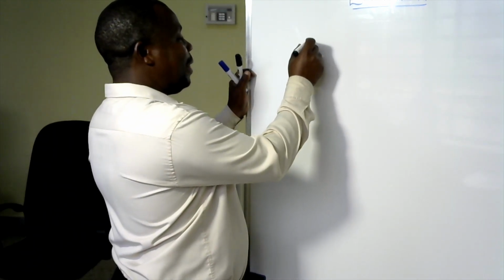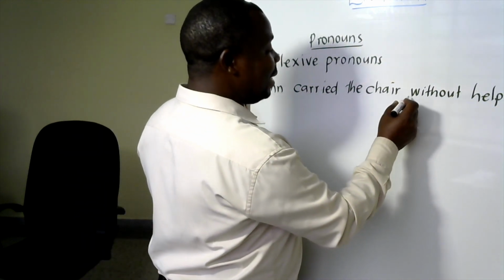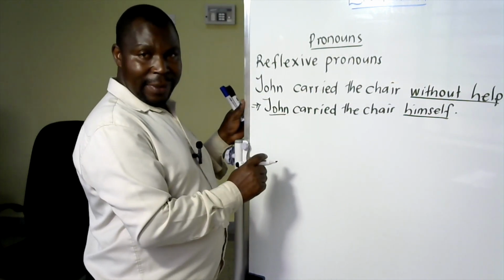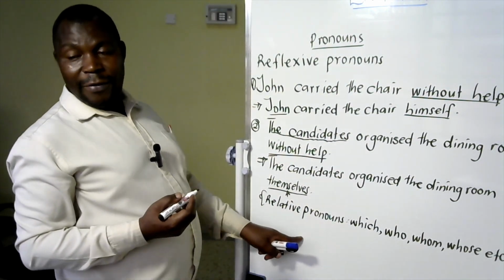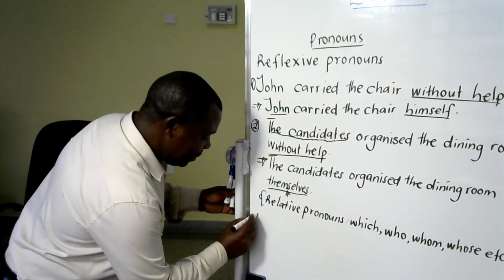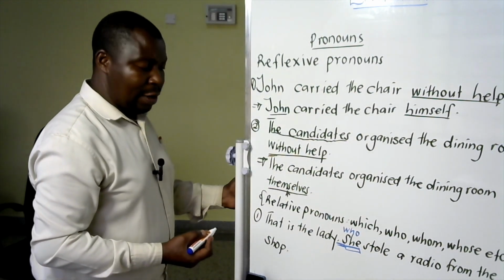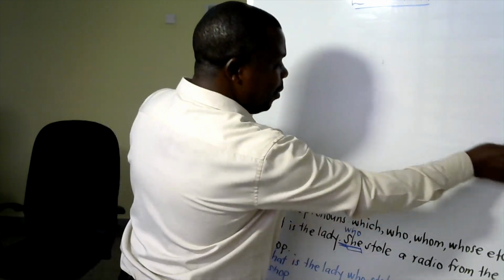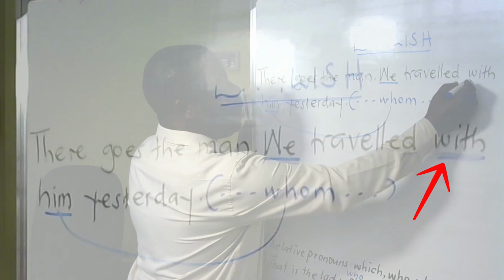PLE English: Some of the most failed questions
Teacher David reveals some of the most tricky and failed questions in Uganda's Primary Leaving English Examinations from past experiences, and offers insights on how to approach them correctly.

This is the first of a 3 part series.